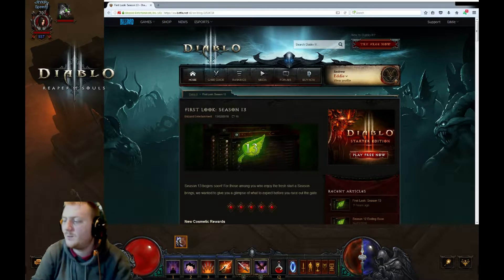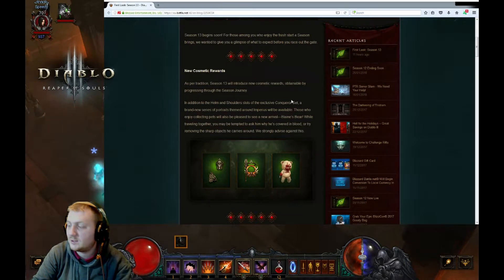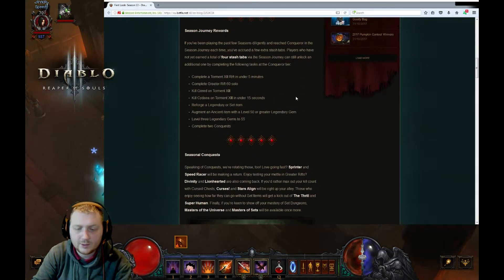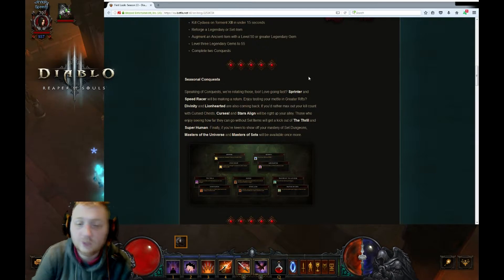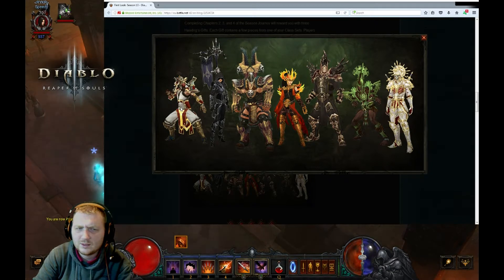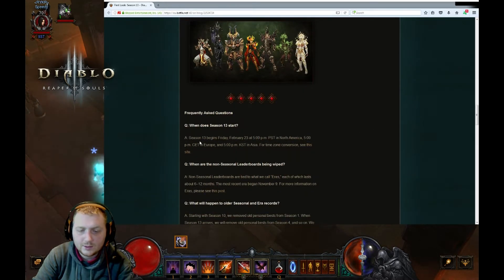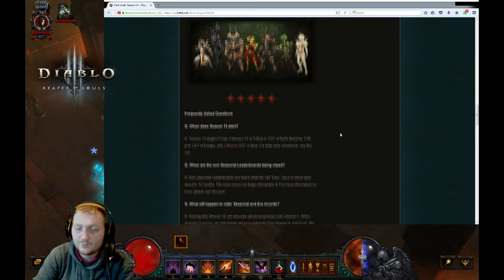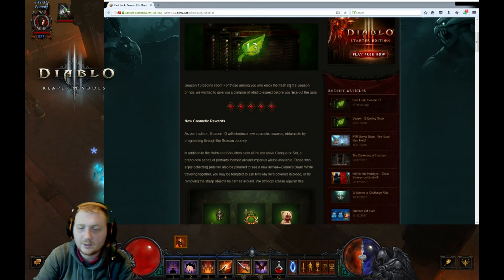Diablo 3 | Season 13 | First Look | Headrig's Gift | Conquest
Hey Guys, in this video we will be looking at the first look of season 13 in Diablo. Going through the conquests and Headrig's Gifts.